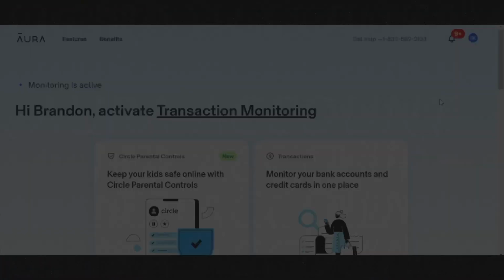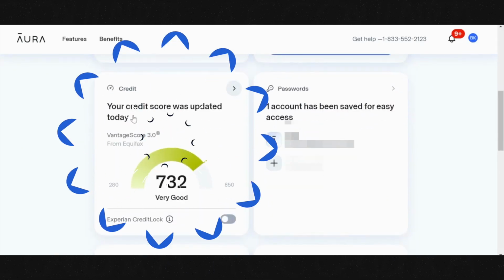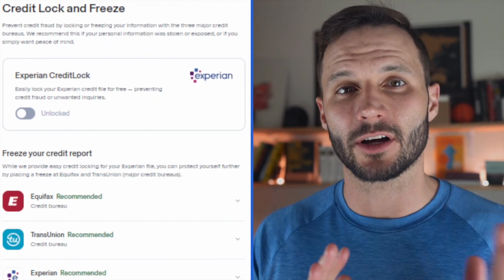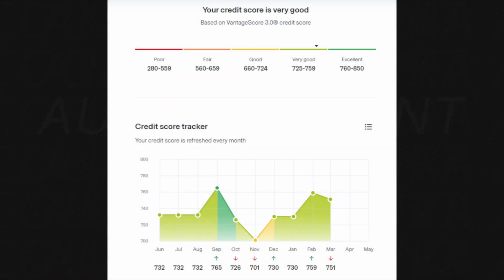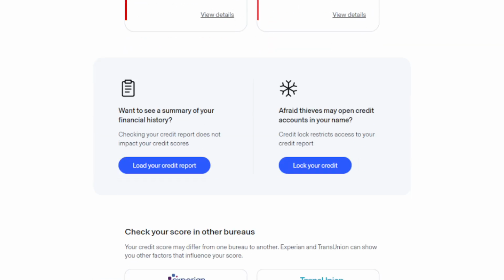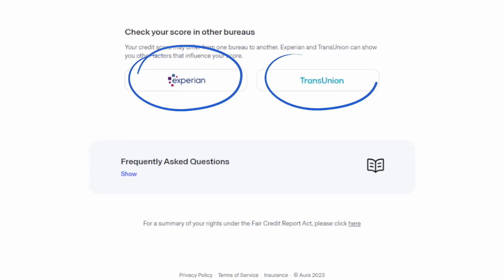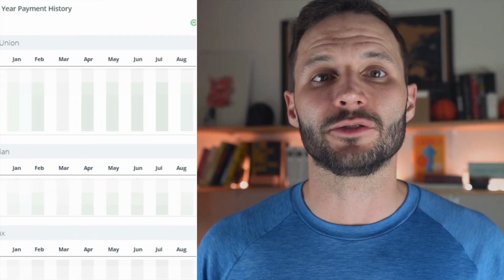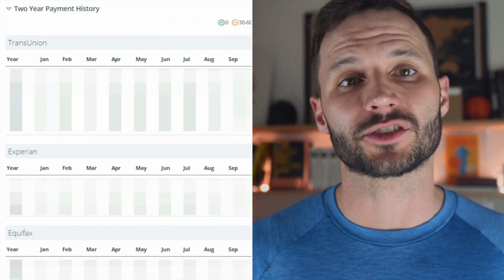Aura Credit Monitoring Review: Why I Use It For My Family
Aura Credit Monitoring Review: Aura's identity theft protection service ranked #1 when it came to providing the most thorough dark web monitoring, 24/7 expert customer service, and the highest theft insurance coverage.

If you are a parent or have considerable assets worth protecting, Aura is the service that will give you peace of mind. I know it does for me.

Aura is for you if...
 ✅ You are looking for the best online security and identity theft package for your family
 ✅ You want that peace of mind, knowing Aura is keeping an eye out for you and will provide stellar insurance and white glove customer service if your identity gets compromised
 ✅ You have assets worth protecting, whether that’s your net worth, your family, or your online reputation. It took you years to get here and you don’t want someone to just steal it
 ✅You want the best there is. Period

00:00 Introduction to Aura Credit Monitoring
00:29 Aura App & Website Backend
00:56 Credit Lock & Freeze
01:25 Credit Score Tracker
01:48 What is my FICO score?
02:20 Aura Credit Report
03:06 Price Difference
03:46 What else are you getting with the Aura Package?
05:24 Conclusion

Security Hero provides honest and unbiased reviews on the best identity theft protection services today. For more privacy and cybersecurity-related content, here's what's next: